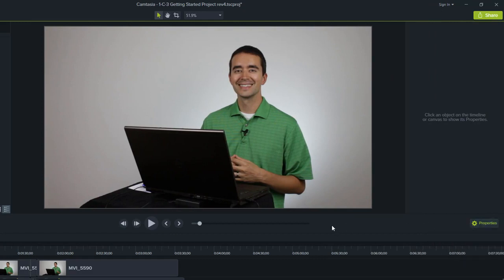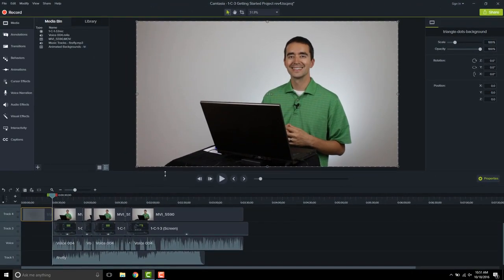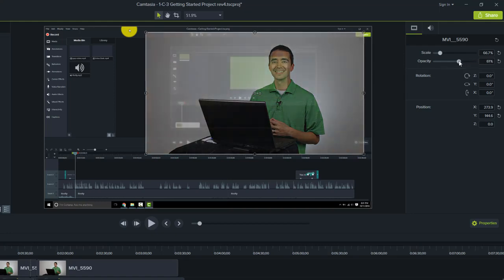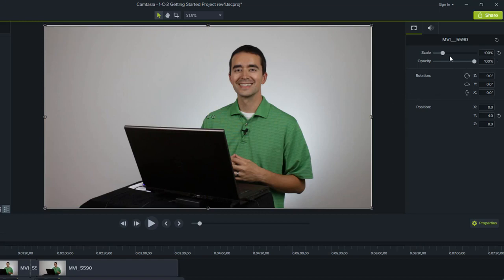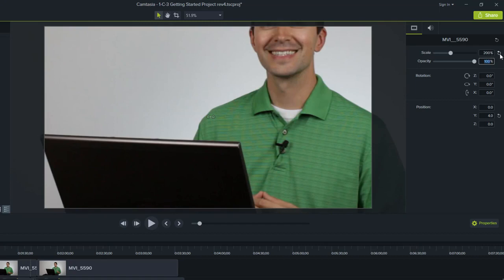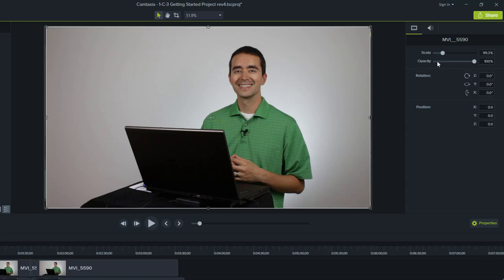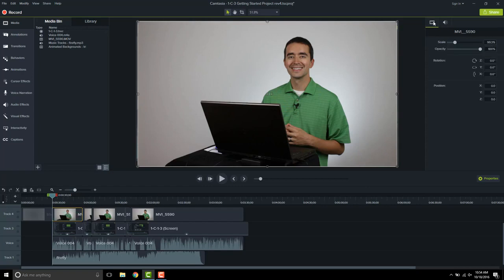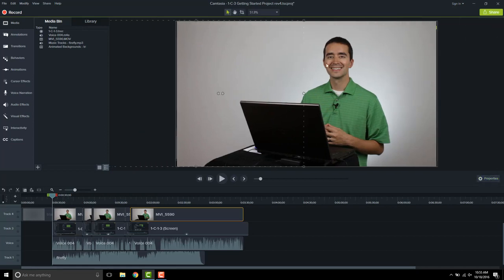Camtasia 2021 - 11.Properties Panel - Screen Layout